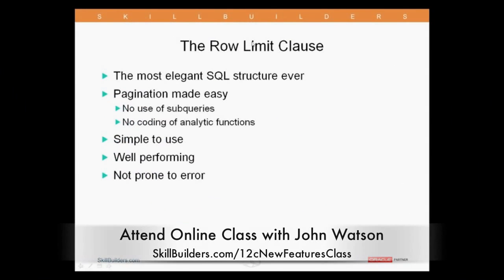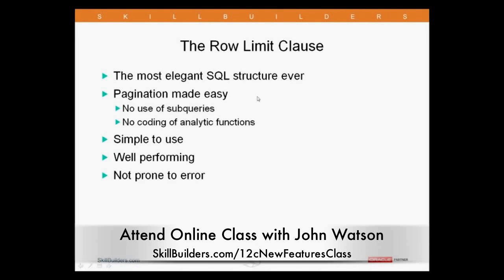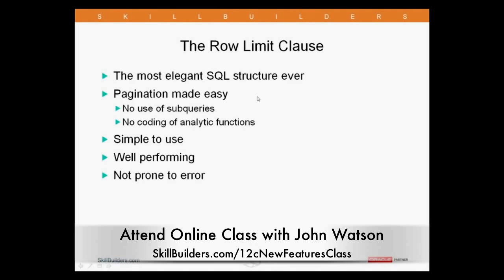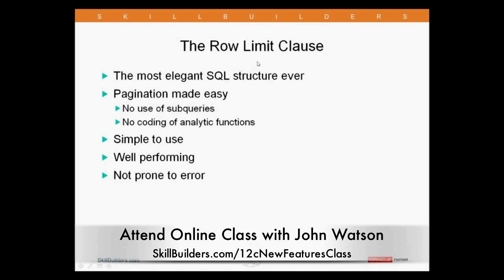Oracle Database 12c - Row Limit (excerpt)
Learn cool new SQL features in Oracle Database 12c.  See more free 12c tutorials at SkillBuilders.com/12cTutorials